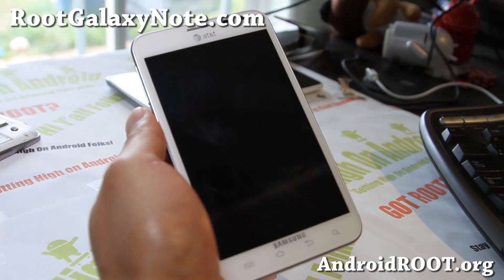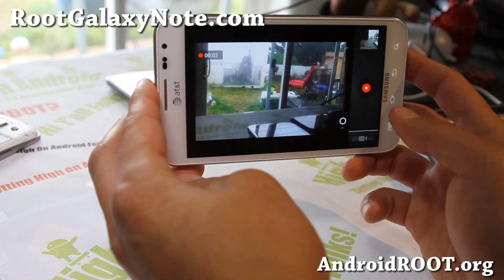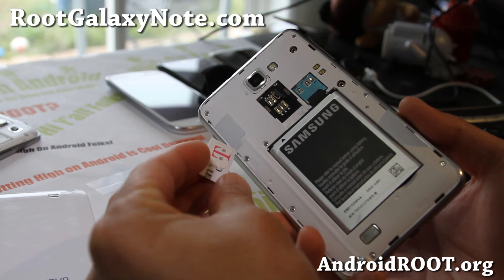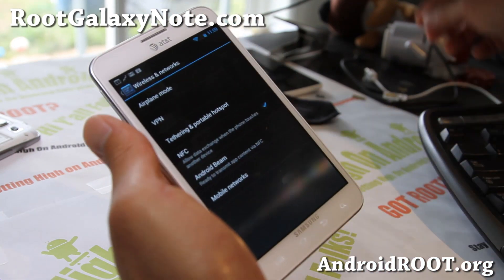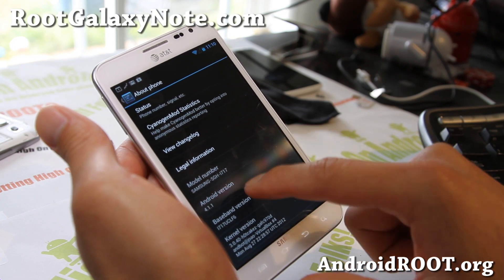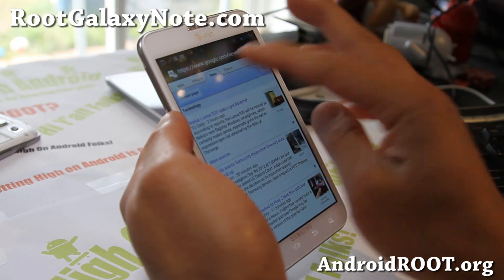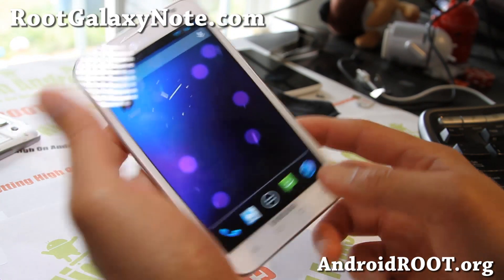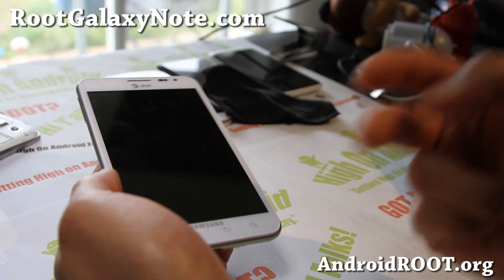CM10 Jelly Bean ROM for AT&T Galaxy Note SGH-i717!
Here's a quick overview of CM10 Jelly Bean ROM for rooted AT&T Galaxy Note SGH-i717!